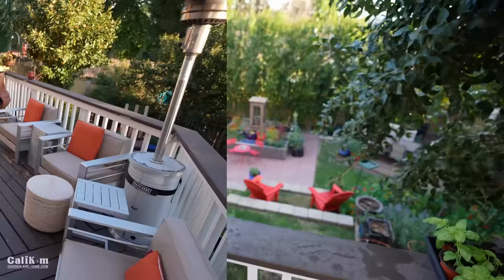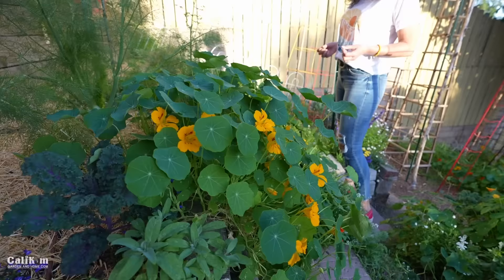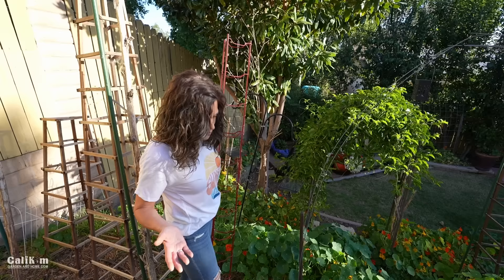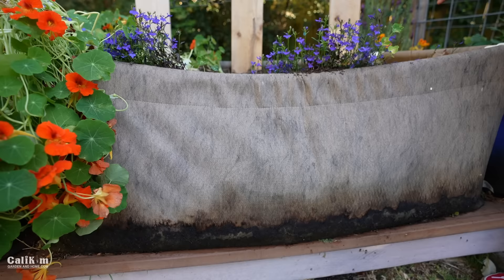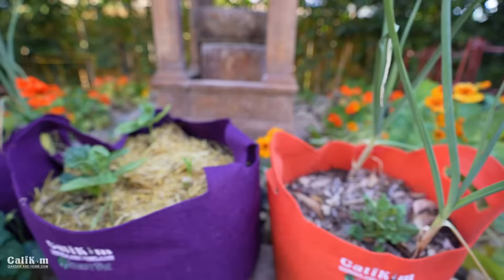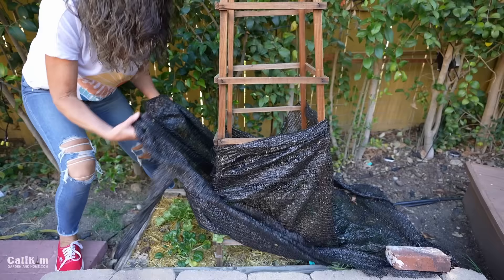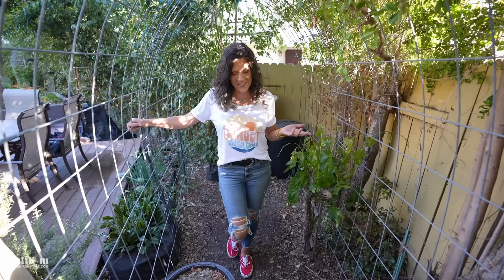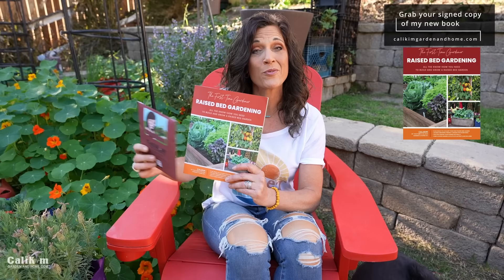March Garden Tour - Happy Spring! 🌻🌺🌼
Hang out with me for the March Garden Tour! The garden is bursting to life here in Southern California - come along with me and see what’s new this month - and HAPPY SPRING!
BOOK LAUNCH EVENT!  Sunday, April 24, 1 pm, Topanga Nursery, Chatsworth, CA Bring your book or purchase one there and get it signed, we'd love to meet you!
(ends 3/28/22). Includes CaliKim Seed Collections, CaliKim Smart Pots fabric containers and signed copies of my book, “The First Time Gardener: Raised Bed Gardening”.
📕Signed copies of my new book “The First-Time Gardener: Raised Bed Gardening” now available

BOOKS
Signed copies of my new book: The First-Time Gardener: Raised Bed Gardening
Organic Gardening for Everyone: Homegrown Vegetables Made Easy - get your personalized, signed copy

Worm castings, Vitality, Worm tea

GROW LIGHTS
1.  CLAMP LIGHT SET UP
-8.5” clamp light

2.  GROW LIGHT BOX
-8.5” clamp light
-LED bulbs

3. SHOP LIGHT SET UP :
-4 foot Shop light fixture with LED bulbs
-2 foot Shop light fixture with LED bulbs

4. SHELVES
2 foot, 5 shelf adjustable
3 foot, 5 shelf adjustable
4 foor, 6 shelf adjustable